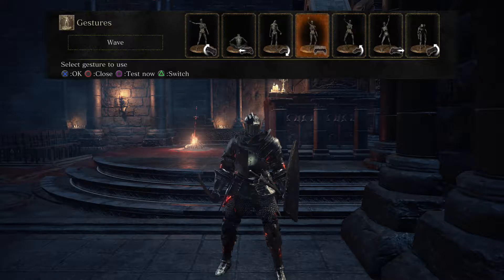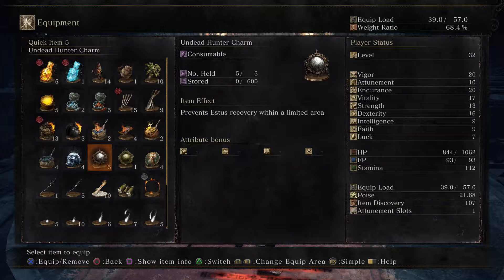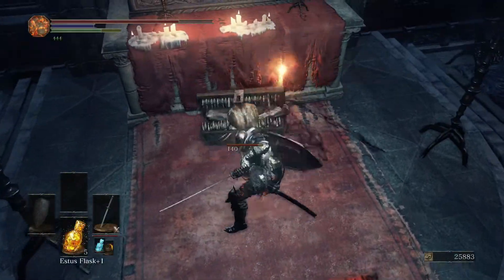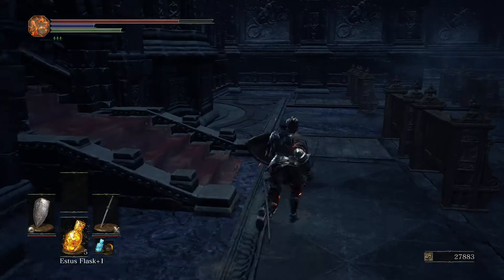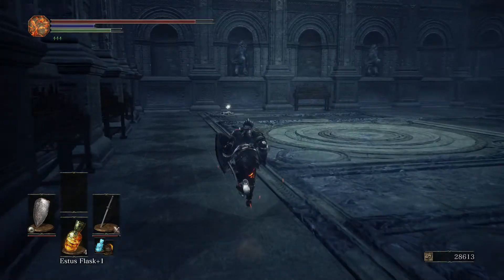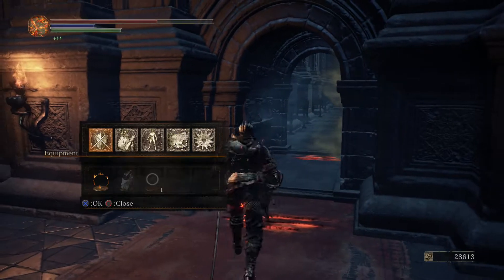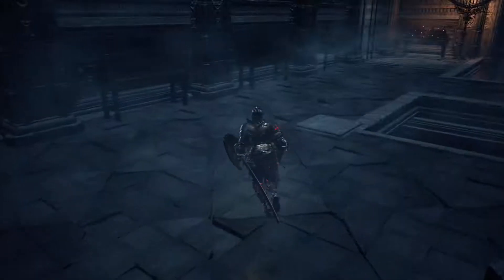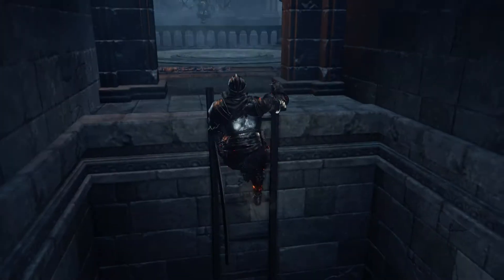Dark Souls 3 Ep. 8 | Invaders Invade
Hello. Goodbye.